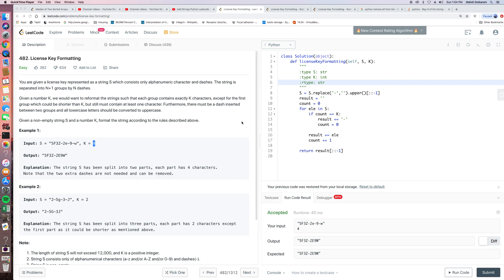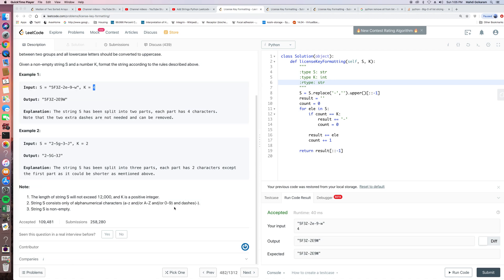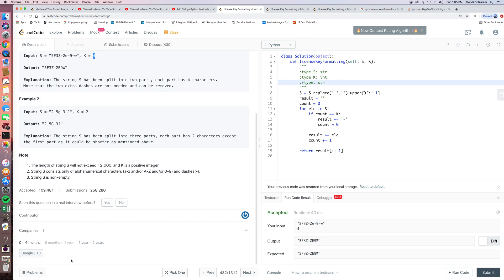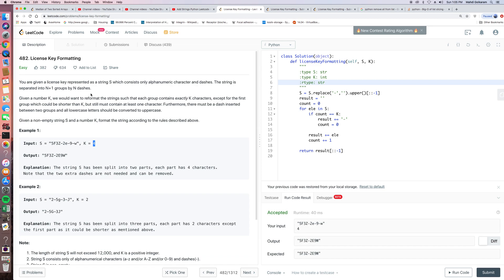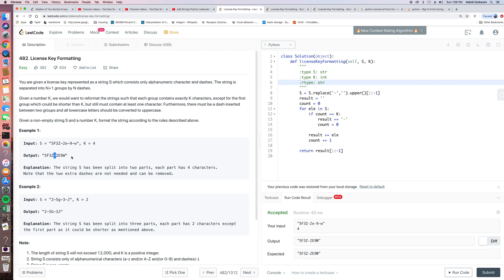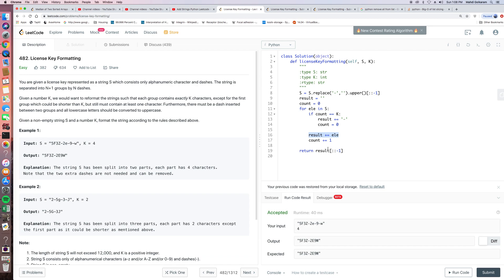License Key Formatting Python Leetcode 482 Strongest Explanation